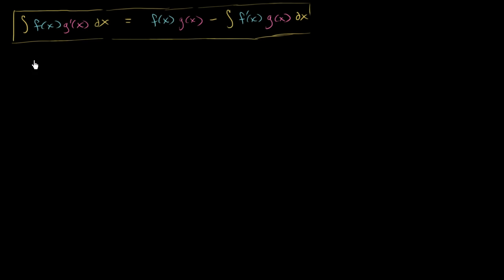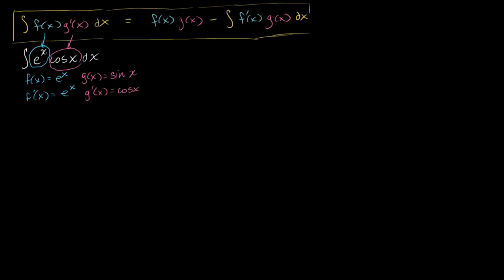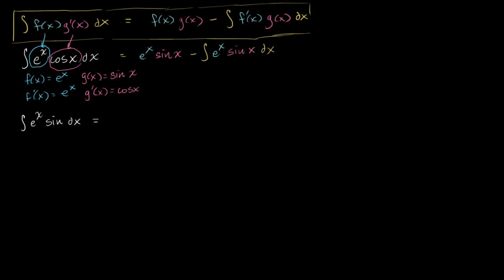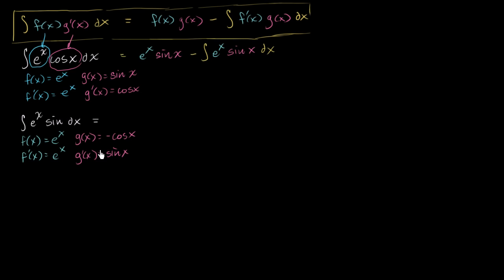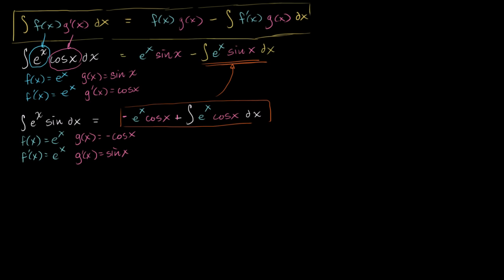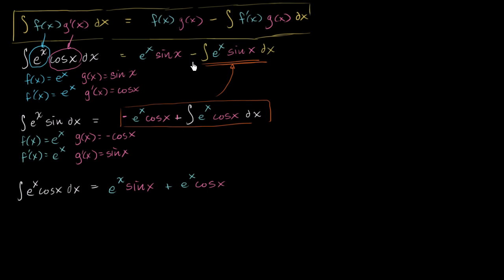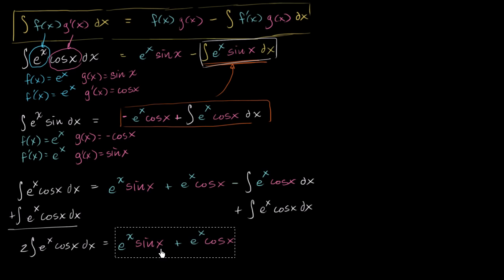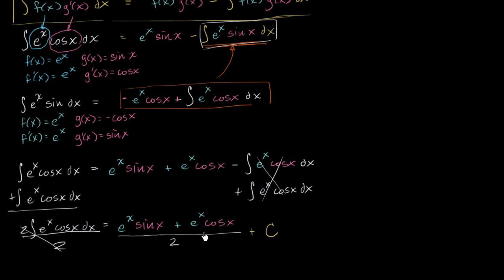Integration by parts of (e^x)(cos x)